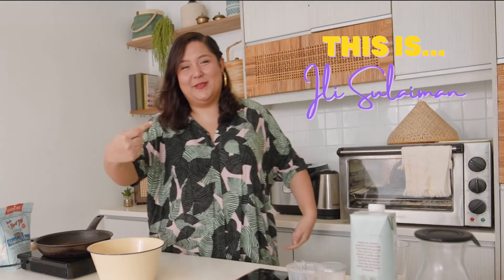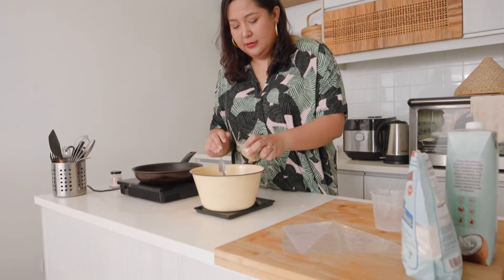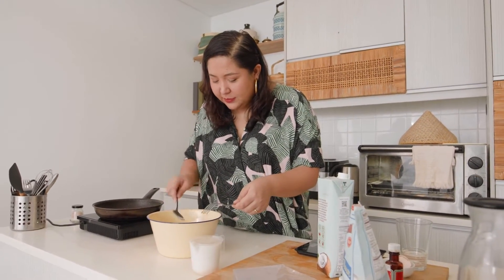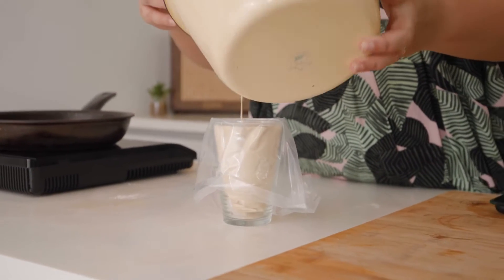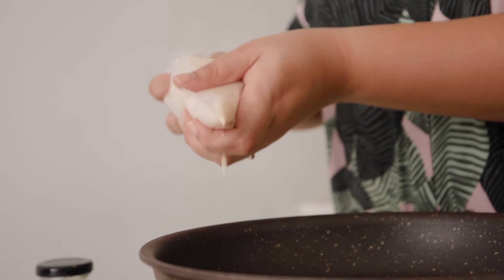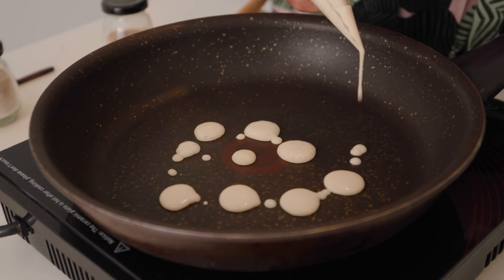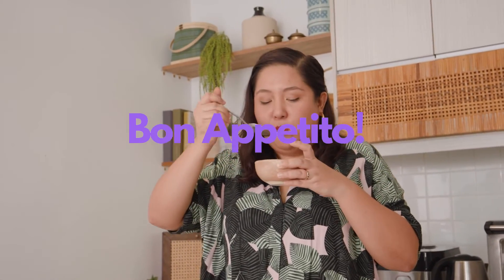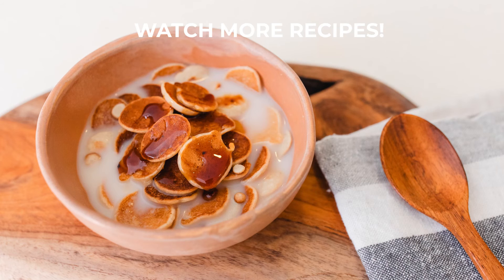Ili Makes Gluten Free Mini Pancake Cereal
I've been seeing this trend all over Tik Tok and it's piqued my interest! So I've decided to give it a crack in the kitchen and try this recipe out for myself and I've made it gluten and dairy free!  It's a nice idea, but I think it's a little tedious? What do you think?

VIDEO CREDITS:
Videographer : Sam Goh
Assistant : Callie De Wind